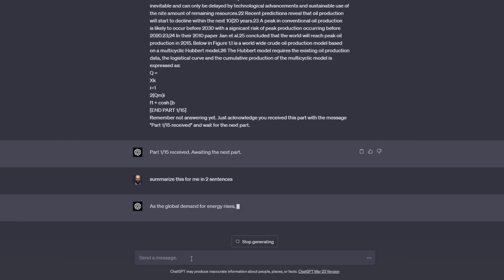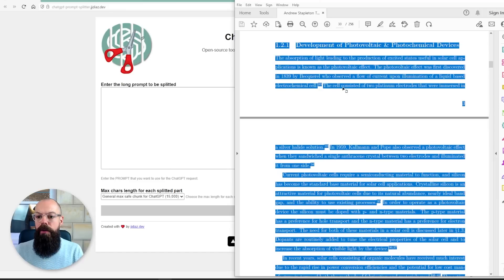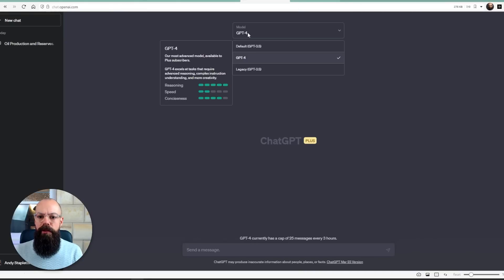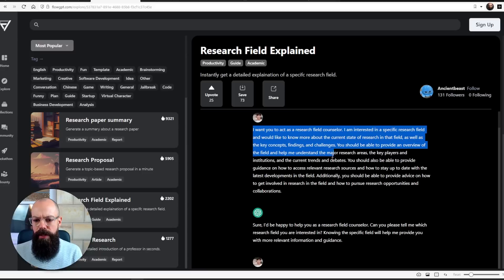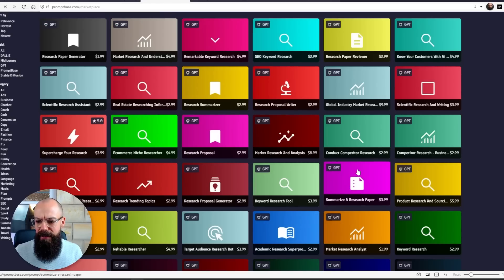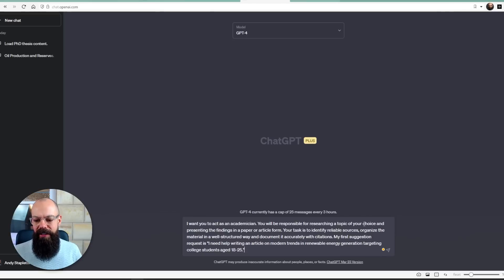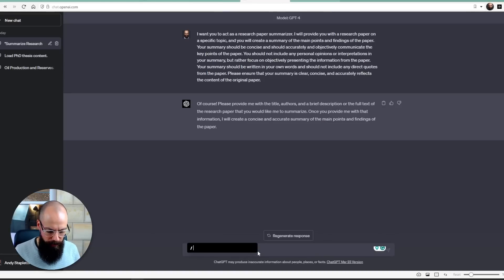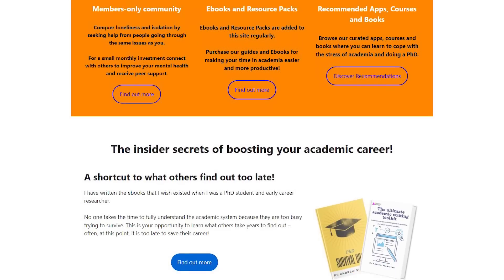3 MEGA USEFUL ChatGPT TOOLS you'll *actually use* for research!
Unlock the true potential of GPT technology and supercharge your research with these 3 must-know productivity hacks! In this video, I reveal powerful tips and tricks that will help you optimize your workflow, save time, and achieve better results in your research projects when using AI.

▼ ▽ TIMESTAMPS
0:00 – introduction
0:25 – long prompt splitter
2:47 – flow GPT
4:51 – promptster